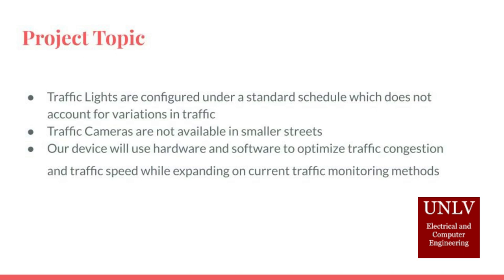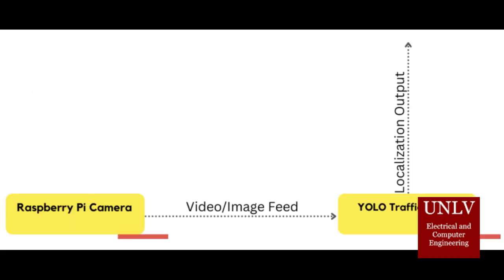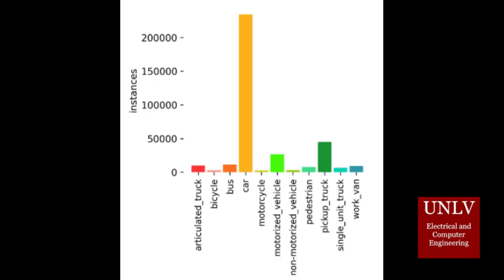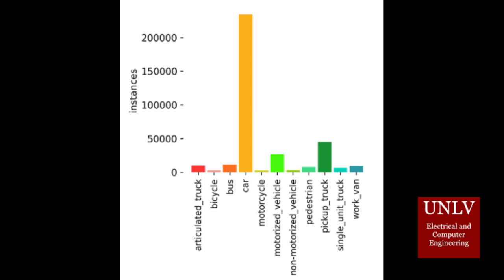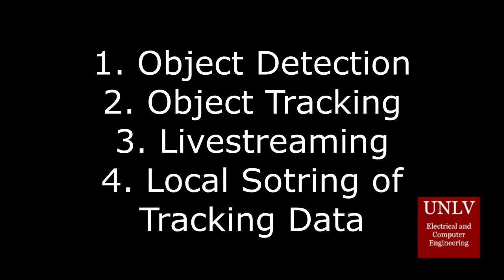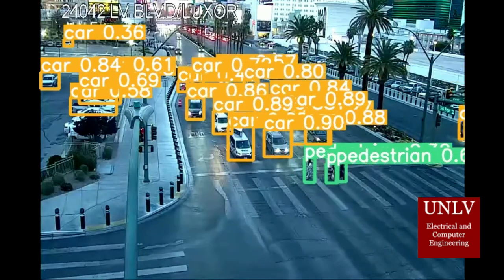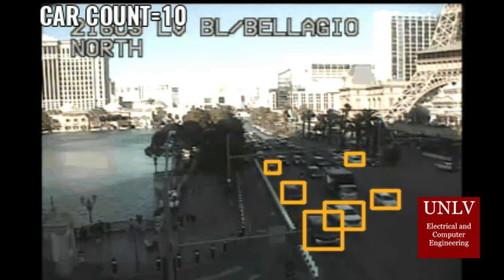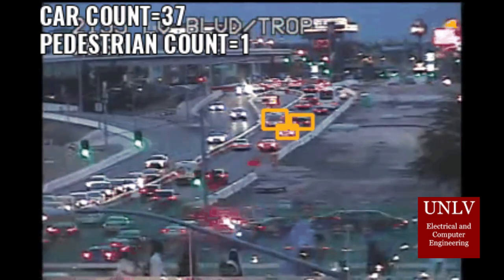Traffic Monitoring System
The traffic monitoring project is an initiative to optimize traffic flow. Currently, there are few programs which implement machine learning to optimize traffic flow. The traffic monitoring project addresses these issues with both a hardware and software component. The hardware device observes vehicles in the street to provide useful data, and the software component identifies and counts vehicles while detecting patterns in traffic.
The project consists of a raspberry pi device to process the camera peripheral data. The raspberry pi is capable of implementing machine learning algorithms and will use pre-trained weights to identify vehicles. In addition, the hardware will implement a wireless connection in order to communicate to an online interface. In addition, the camera device is expected to be supported with solar energy.
The first tier of the project, or the “baseline” of the project consists of a raspberry pi powered solely by a power supply using a camera peripheral and a pre-trained machine learning algorithm. The raspberry pi will identify and count different types of vehicles using the camera peripheral.
When the baseline of the project is completed, the second tier will be implemented to support wireless communication. The device will use wireless communication to send data to an online interface.
Finally, the third tier will 1) modify the machine learning algorithm to detect patterns among vehicles, 2) substitute the raspberry Pi for a pre-built AI chip implemented on a PCB board, and 3) use solar power to assist with powering the PCB board.